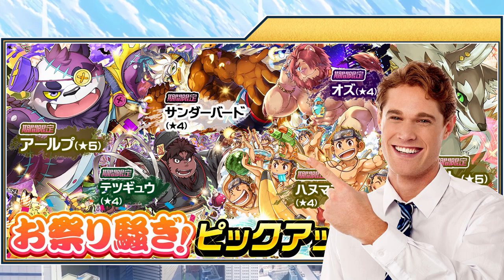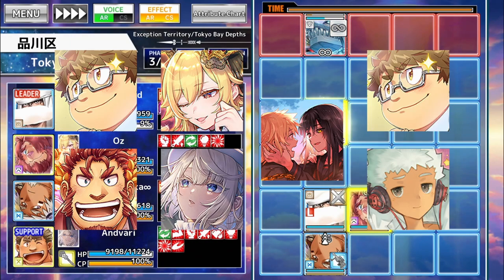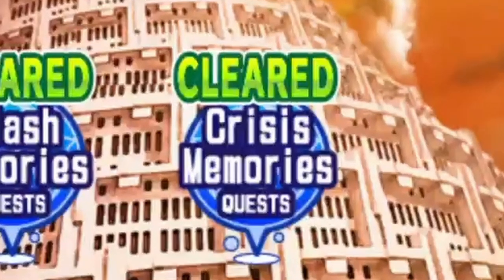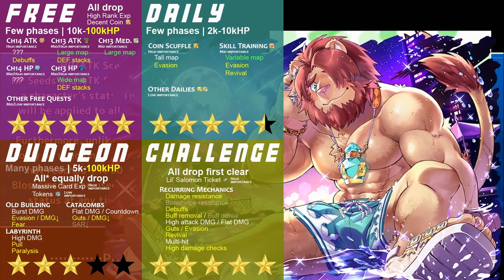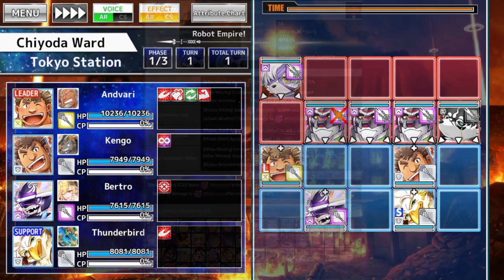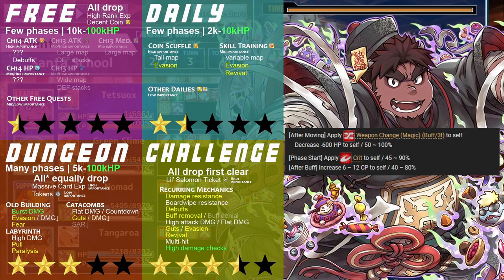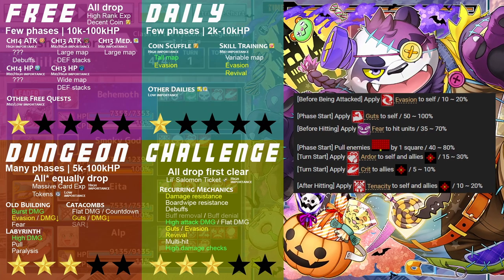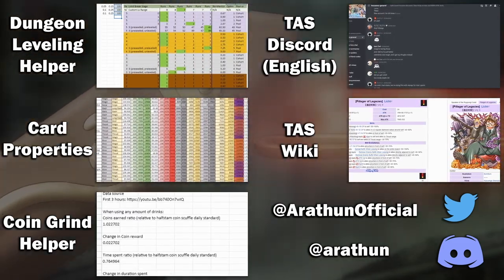Should You Pull? Pick-up Transient Summon (Mid-September 2023)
0:00 Start!

0:21 Evaluation criteria
0:36 Free Quests
1:02 Daily Quests
1:23 Dungeon Quests
1:54 Challenge Quests

2:24 Oz [Summer Pool Twilight]
3:13 Seth [Battle of the Valentines]
3:45 Thunderbird [Summer River Adventure]
4:20 Tetsuox [Jiangshi Night]
4:59 Alp [Halloween Police]
5:49 Should you pull?

6:05 How to support me 😋